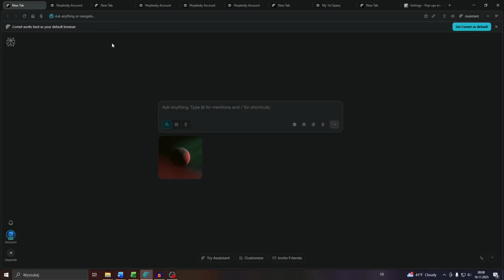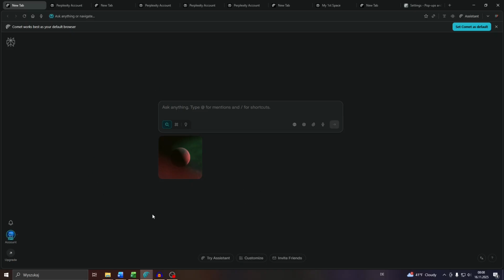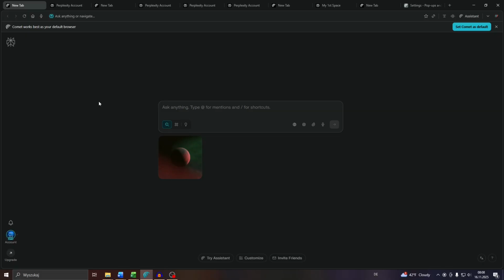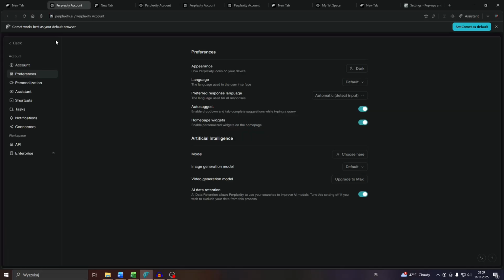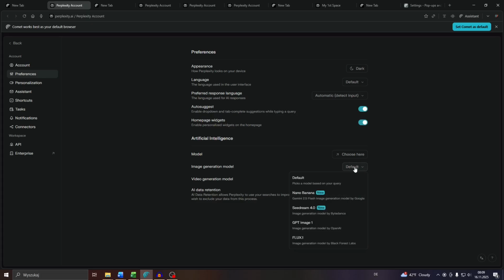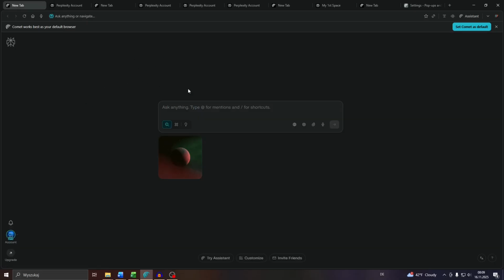How to Select Image Generation Model in Comet Browser — Step by Step Comet Tutorial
In this video we show how to select an image generation model in the Comet Browser for your creative projects.

If you're interested in learning more about how to use Comet AI web browser, you may learn how to manage tasks in the Comet browser, too, in this tutorial